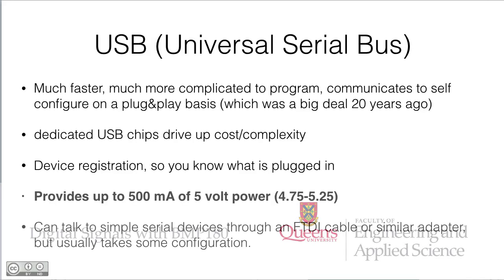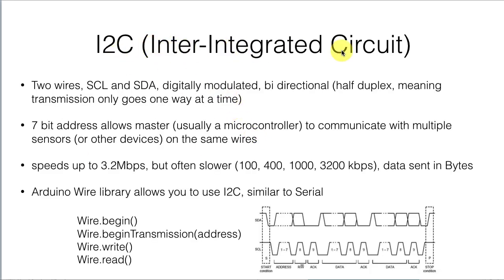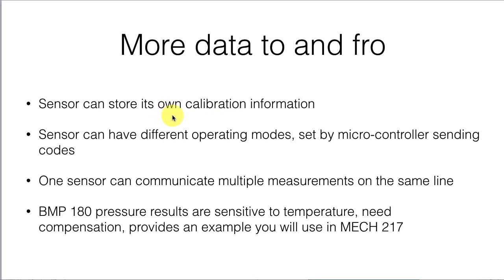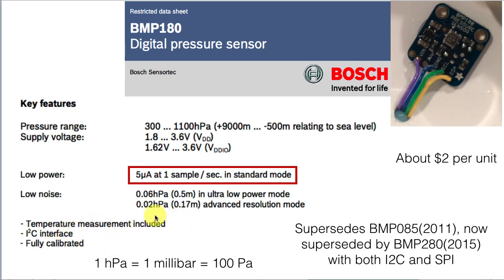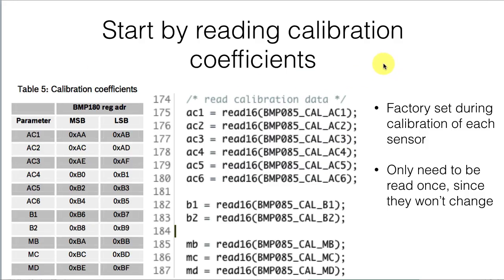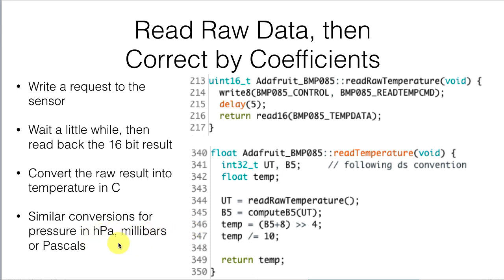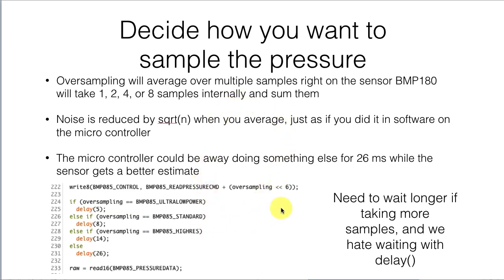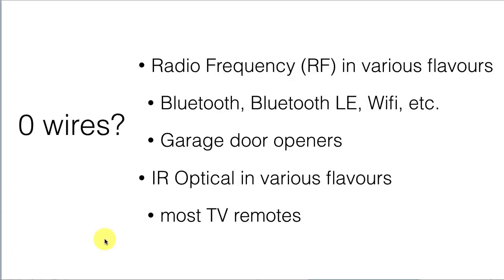Digital Signals with BMP180 2